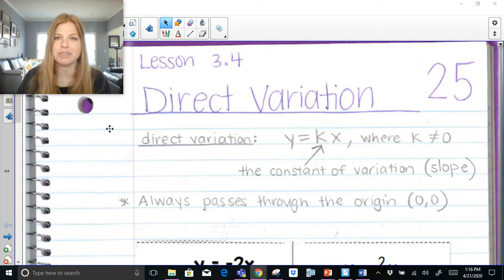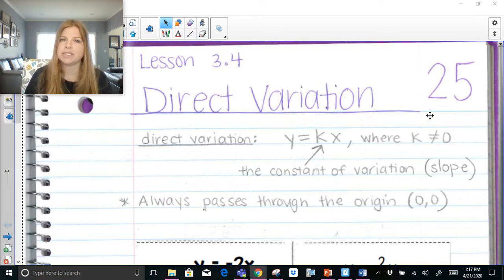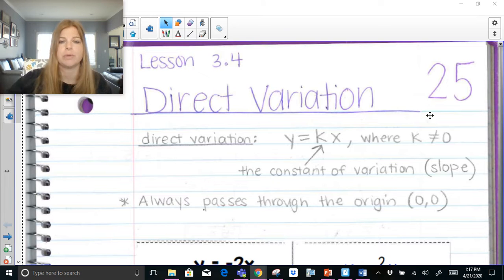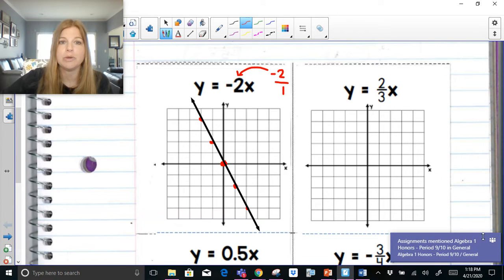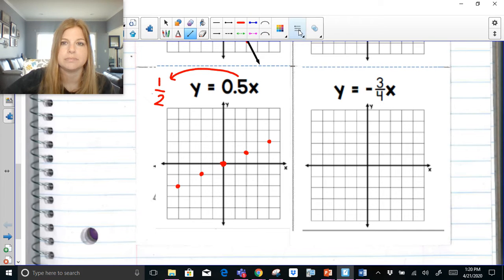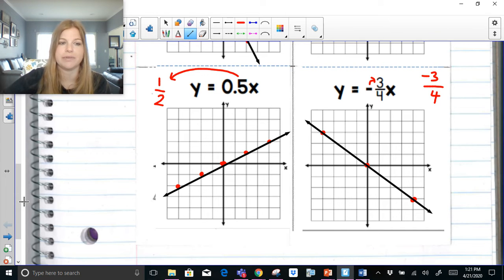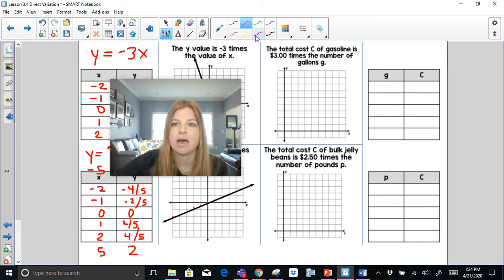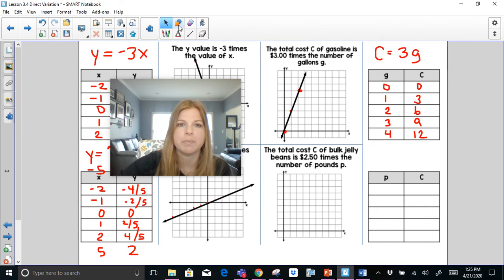Algebra 1 - Direct Variation Equation Graphs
Join me as I graph direct variation equations of y=kx.  If you need help solving direct variation equations, I have another video for that.

Teachers: Want the resource shown in this video?

Quizlet: @yakubovmath
Teachers Pay Teachers: @iteachalgebra